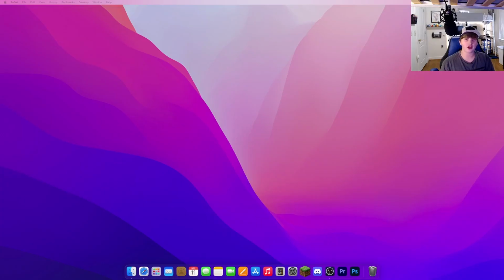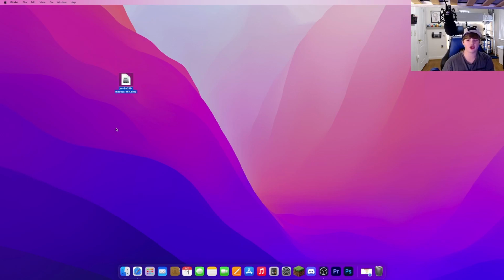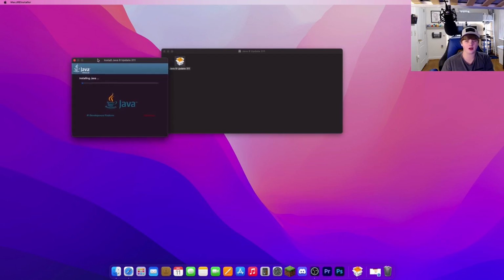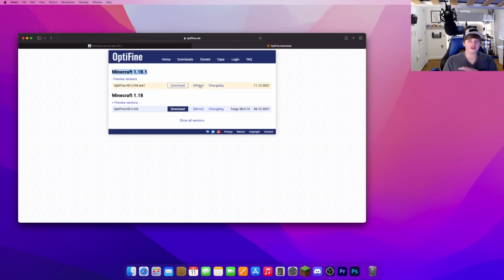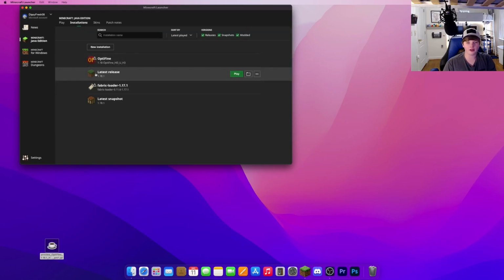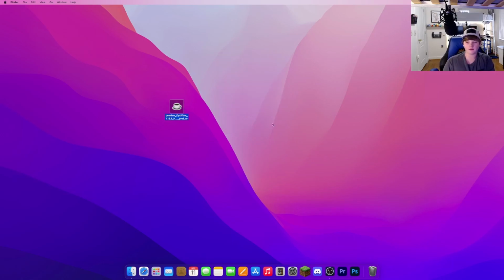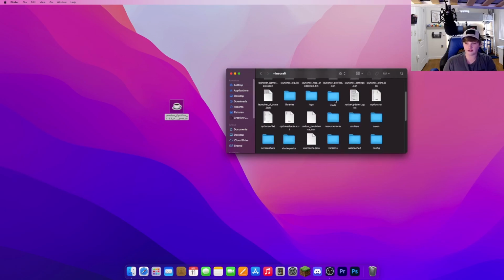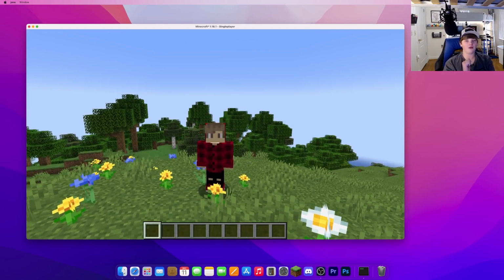HOW TO INSTALL OPTIFINE FOR MINECRAFT 1.18.1 ON MAC! | Tutorial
Hello everyone! In today's video, I will be showing you how to install optifine for 1.18.1 on Mac. I hope you guys enjoy!! :D